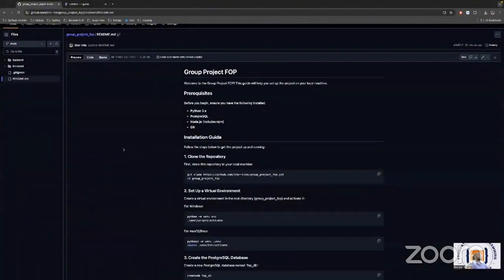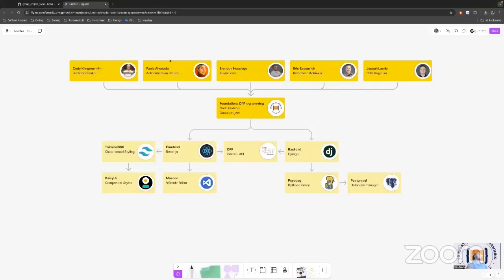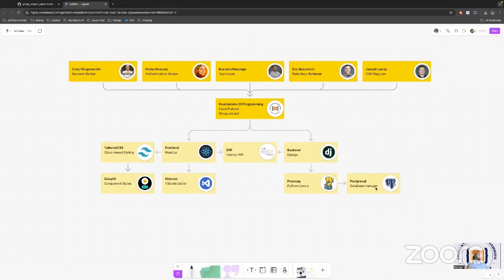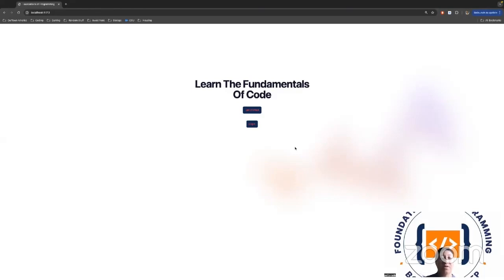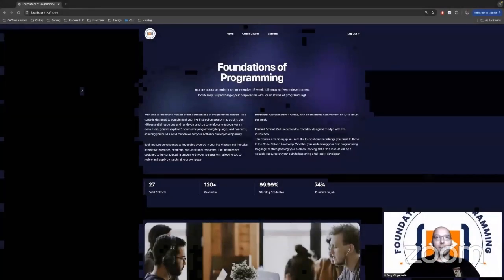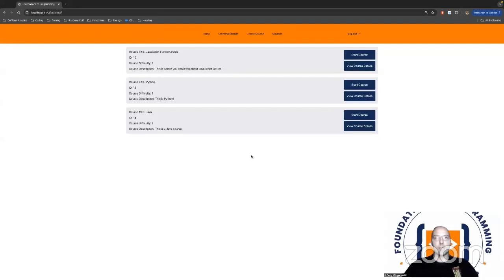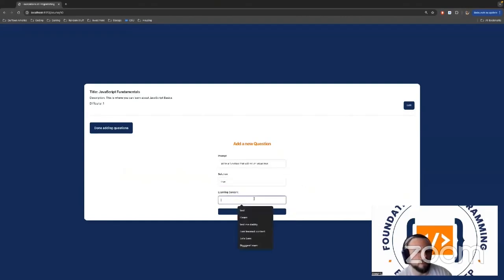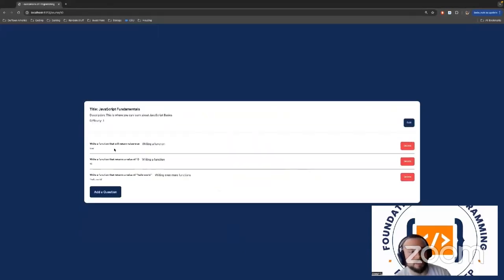Foundations of Programming - X-Ray Platoon Group Projects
The Foundations of Programming (FOP) team developed a class management tool for Code Platoon students and instructors. Features of their application include unique student and instructor course creation, question adding, and a Visual Studio Code Integrated Development Environment directly in the application.

FOP uses React.js, Tailwind CSS, and Daisy UI on the front end. A Django REST framework makes up the back end. Programming languages used include JavaScript, Python, and CSS.

To facilitate a clean code base and prevent merge conflicts during their project, the team built a GitHub repository and internal review system with a feature branch based development cycle: “Whenever someone came up with a new idea, they would create a branch, do their work, then submit it through a pull request,” Navy Veteran and FOP team member Brandon says. “The request would be under review to a minimum of two reviewers before we would merge it to main.”